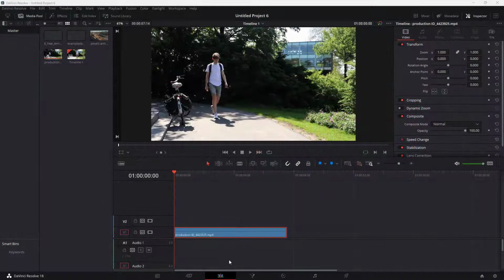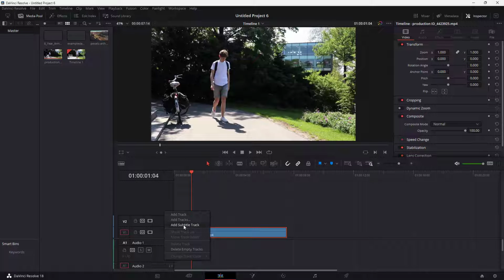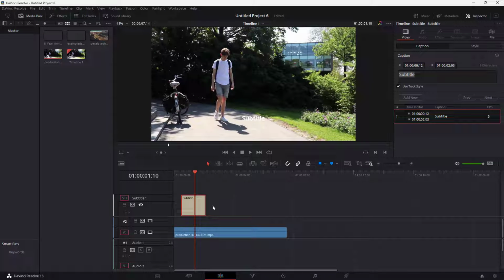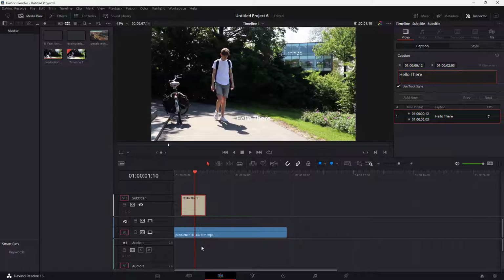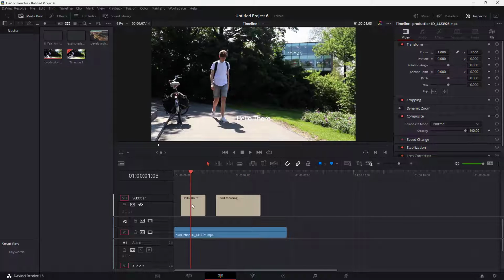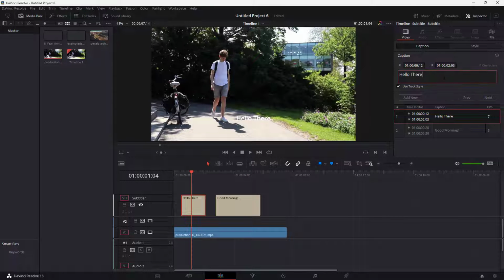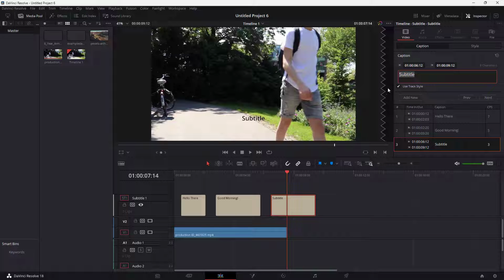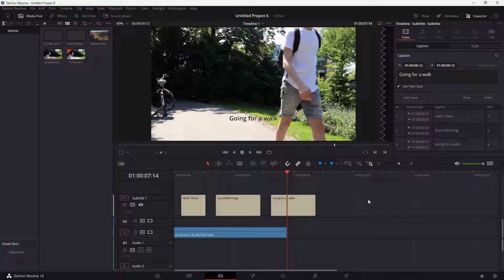Davinci Resolve Tutorial - Lesson 116 - Adding Subtitles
In this tutorial, we will be discussing about Adding Subtitles in Davinci Resolve